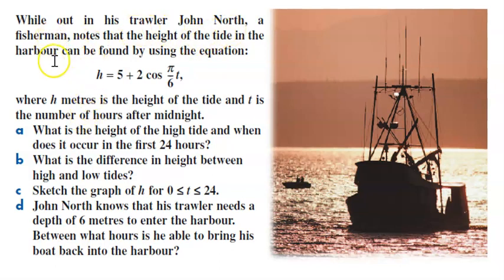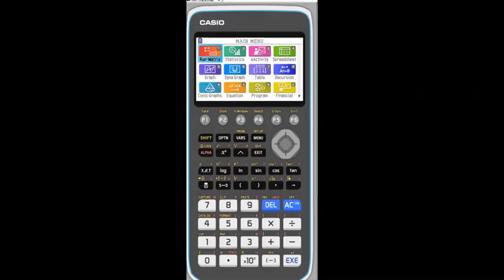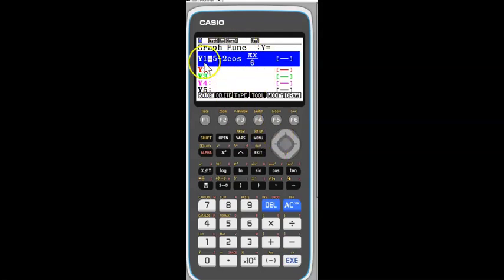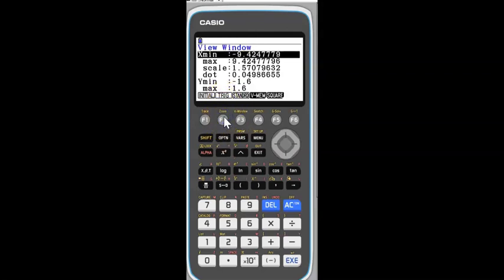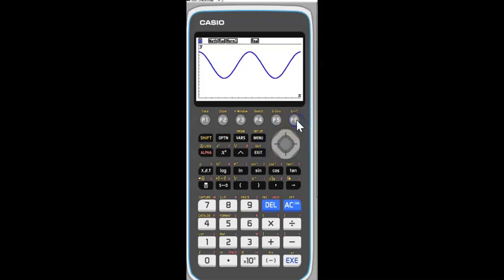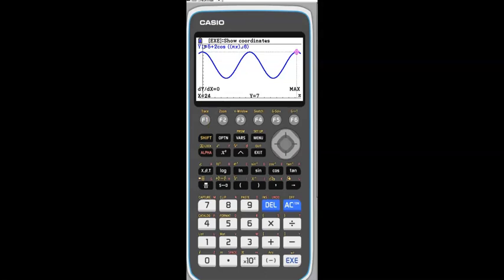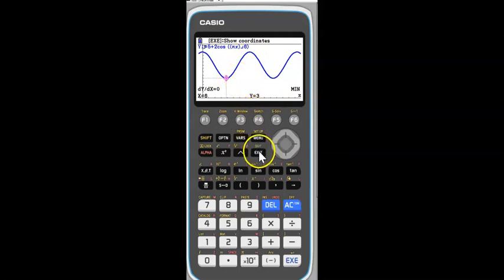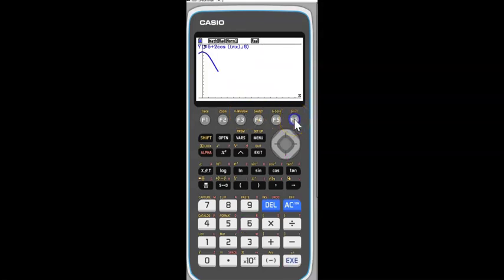Using the Casio Fx CG50 to model trig functions and solve